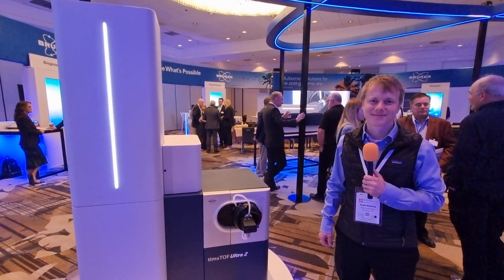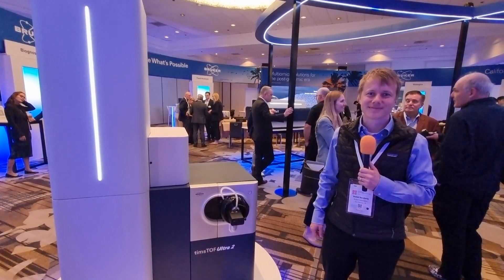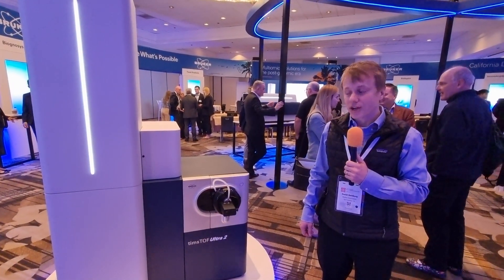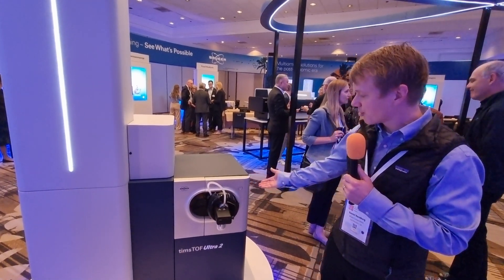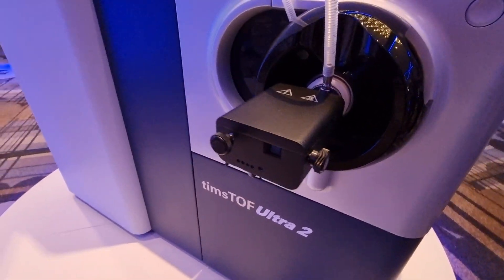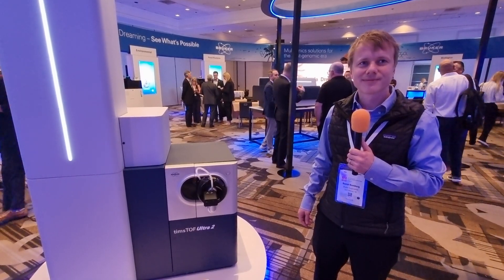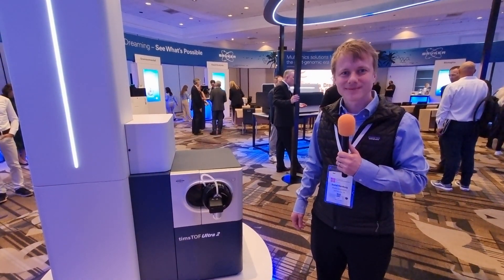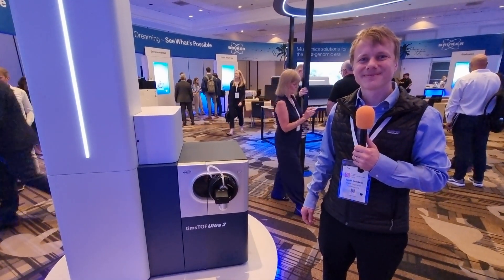S05E108 LiveWithChaudhrey with Bruker Daltonics, Daniel Hornburg, PhD at ASMS2024 Anaheim June 3rd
I had the pleasure of meeting Daniel yesterday at the Bruker Daltonics press launch at ASMS2024 to learn more about the newly launched (at ASMS) timsTOF Ultra 2 to which enable new research paradigms in SingleCell and Subcellular

You can learn more about the new timsTOF Ultra 2, by visiting the Bruker Daltonics's Hospitality suite and the exhibition booth #312

Bruker also launched at ASMS this week
neofleXTM MALDI-TOF System for Spatial Biology Mass Spec Imaging (MSI) Applications

and showcasing the recently launched,
EVOQ® DART-TQ+ system for chromatography-free triple-quadrupole mass spectrometry for point-of-need (PoN) routine analysis.

You can learn more about their Breakfast Seminars and other activities at ASMS2024

Not at ASMS2024?

🎞 Look out for more LiveWithChaudhrey interviews with Bruker Daltonics at ASMS2024 this week!